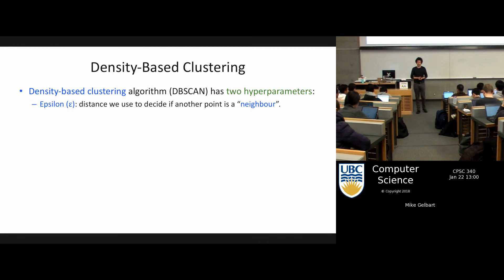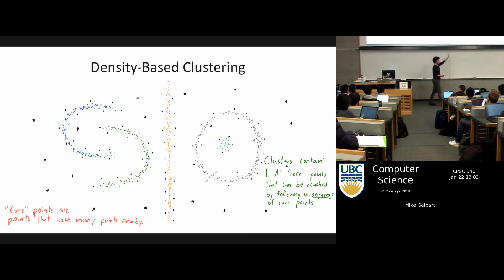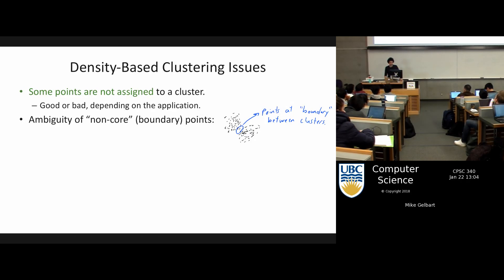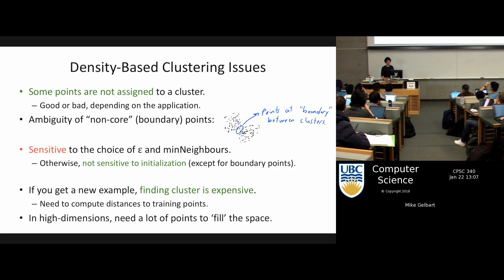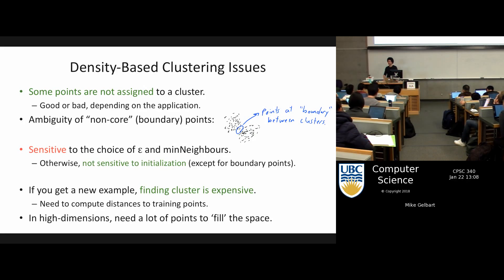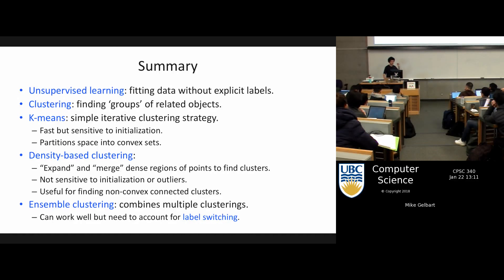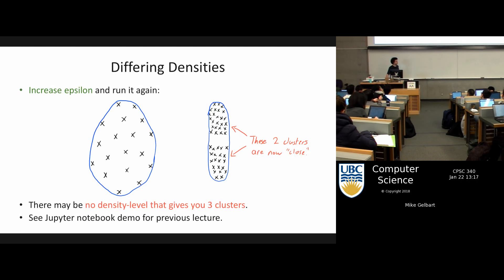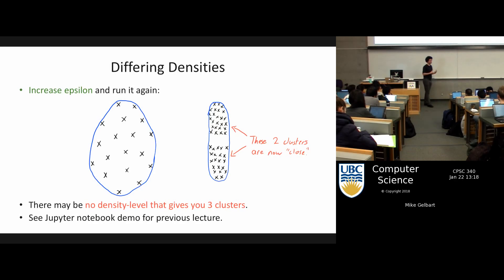[CPSC 340] More Clustering, Outlier Detection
Camera operated by Tanner Johnson. Content based on original course materials created by Mark Schmidt.

0:00 density-based clustering
8:30 ensemble clustering
14:00 hierarchical clustering
23:25 outlier detection intro
26:40 outlier detection approaches
29:00 sanity checking data
32:20 model-based outlier detection
35:05 global vs. local outliers
37:35 graphical outlier detection
39:20 cluster-based outlier detection
44:10 summary